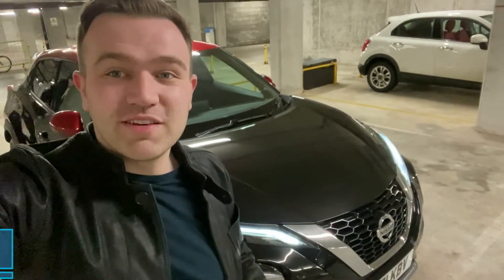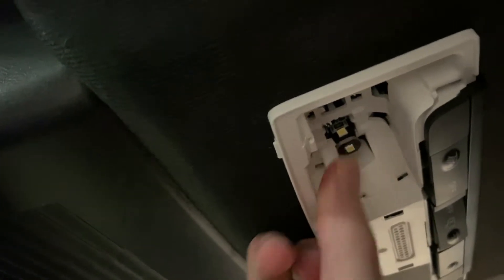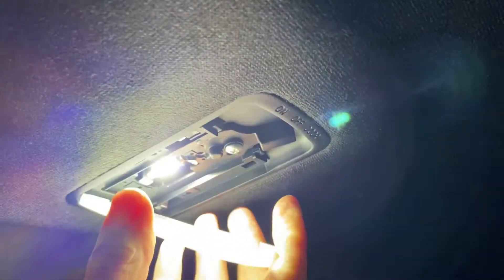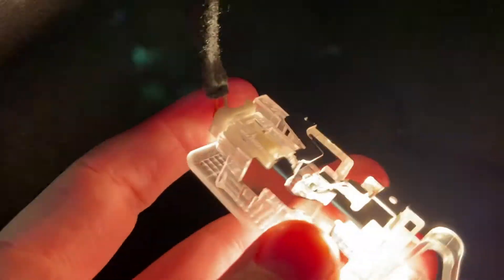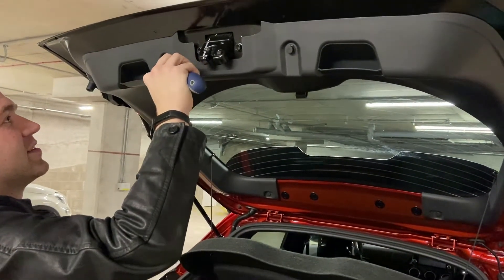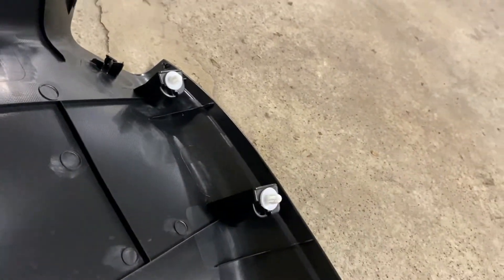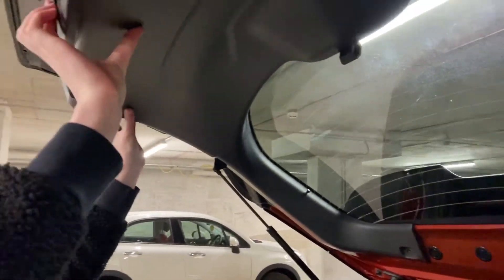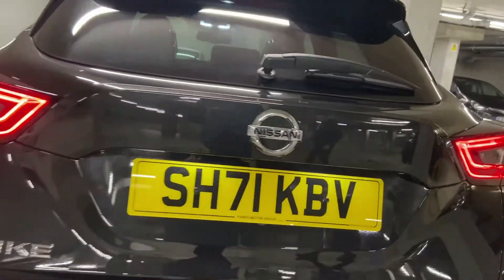How to change the interior light bulbs on the 2022 Nissan Juke to led.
Hello Hello,
Welcome to my video on how to replace the interior and rear bulbs on the 2022 Nissan Juke (mk2).

Here is the link to the website that I got the LED's from (not sponsored):